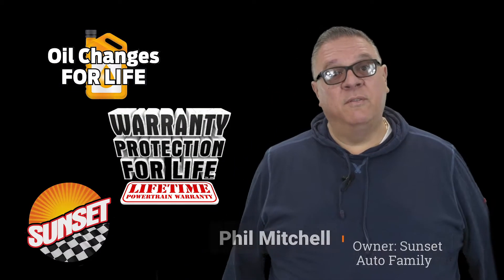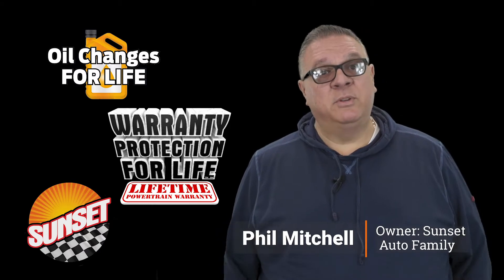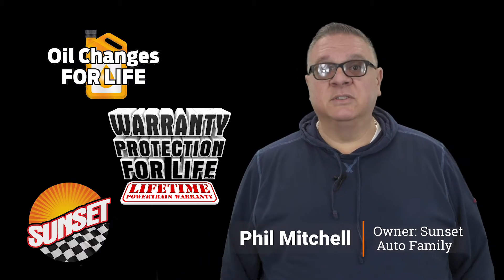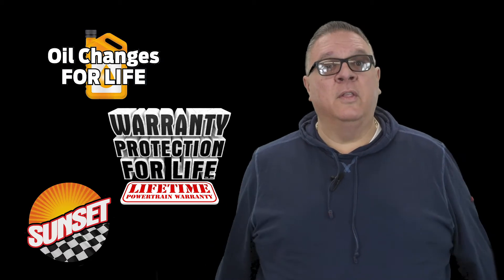2017 Chevrolet Colorado Z71 Truck 1GCGTDEN8H1291922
Welcome to Sunset Chevrolet, Home of the ORIGINAL Warranty Protection For Life and Oil Changes For Life!

 Sunset Chevrolet, 910 Traffic Ave In Tiny Overhead Sumner, part of the Sunset Auto Family. The exclusive home of ""Warranty Protection for Life"", at no cost to you. Limited Powertrain Warranty is honored at any ASE certified repair facility in North America for as long as you own that qualifying new or pre owned vehicle.

 Awards:
  * 2017 KBB.com 10 Best Used Trucks Under $20,000 * 2017 KBB.com Best Resale Value Awards * 2017 KBB.com 10 Most Awarded Brands

 2017 Silver Chevrolet Colorado Z71 4WD 8-Speed Automatic V6 4D Crew Cab Odometer is 12432 miles below market average!
 Clean CARFAX. CARFAX One-Owner."